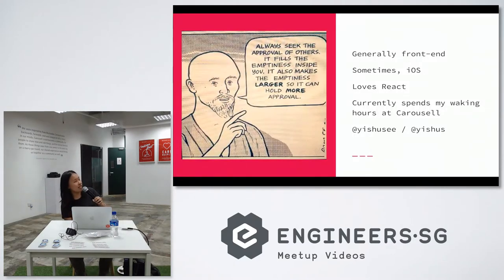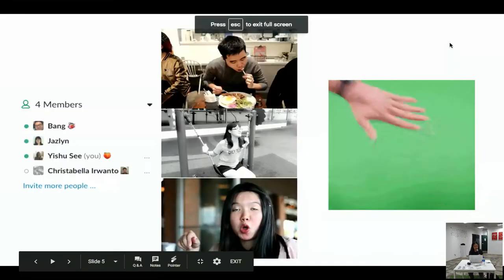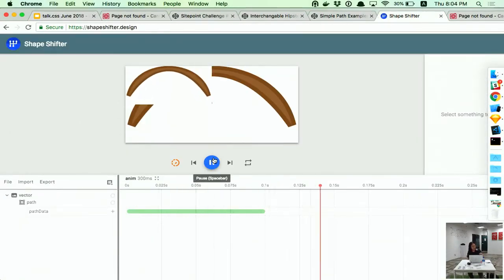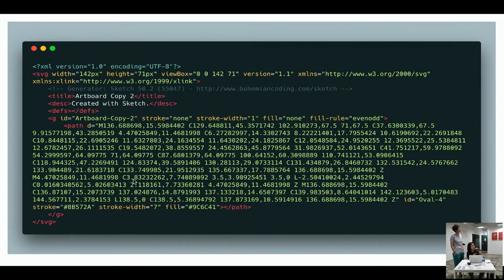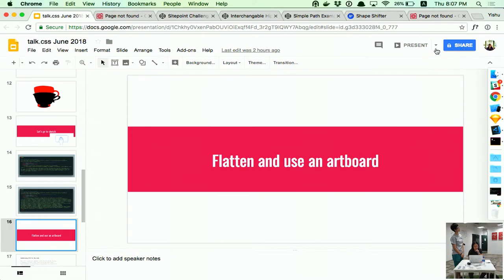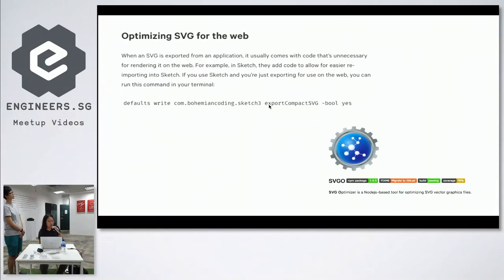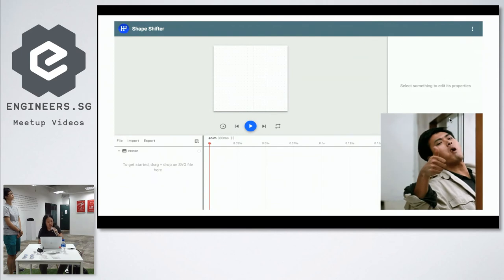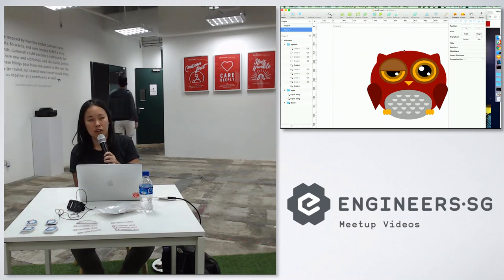Wait, we can animate SVG? - Talk.CSS #29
Speaker: See Yishu